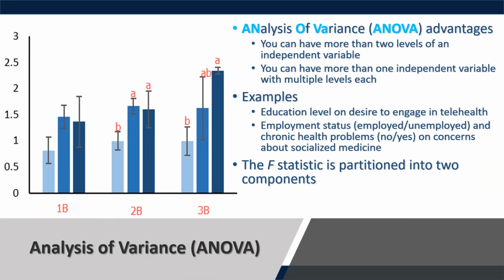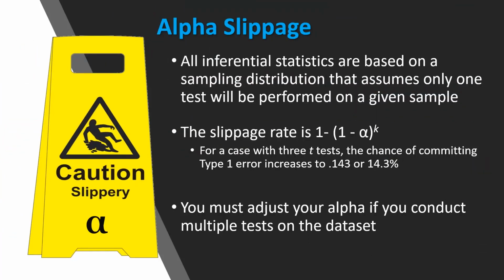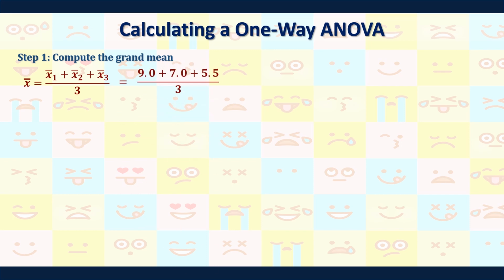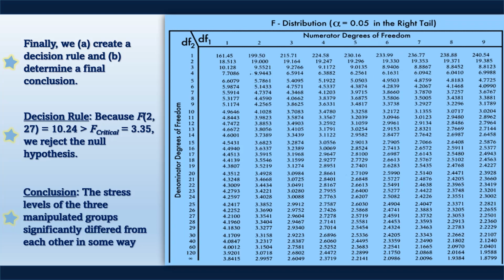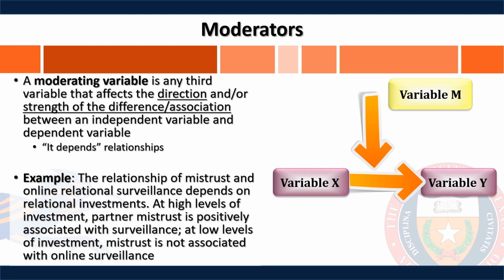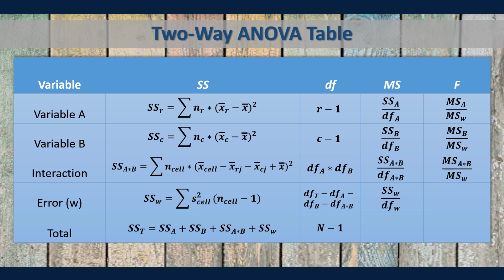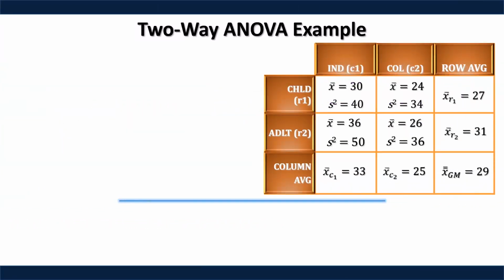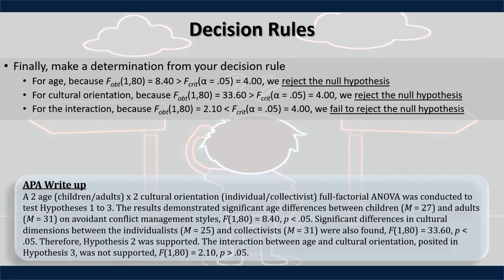11. Analysis of Variance